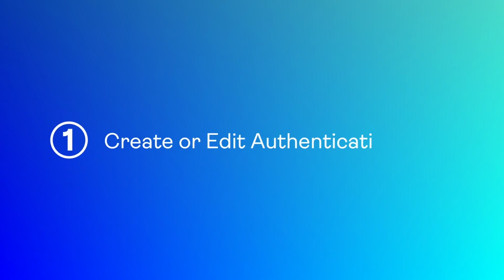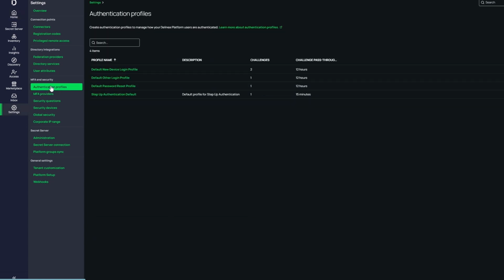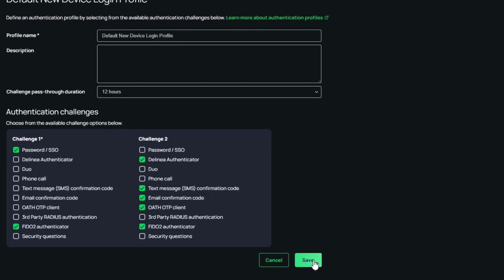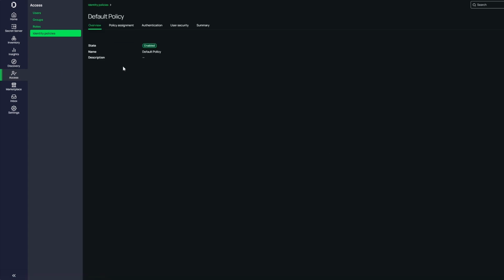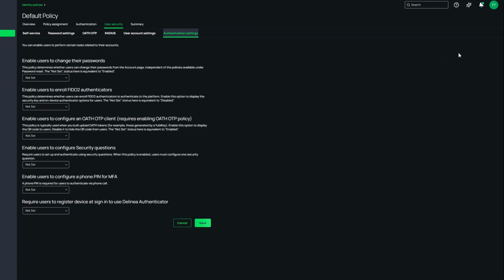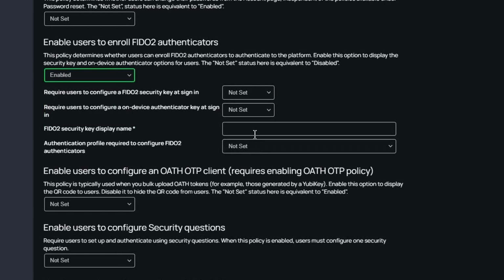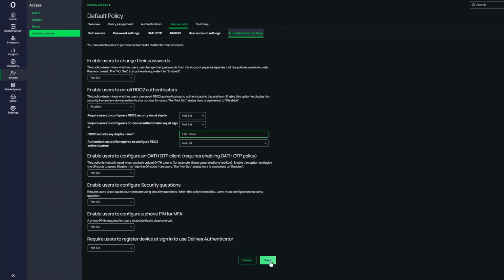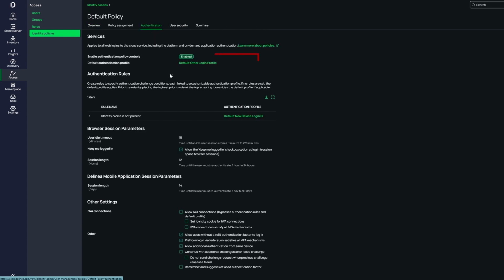How to set up Digipass® FX7 for Delinea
Welcome. In this video, we'll guide you step-by-step in setting up Delinea identity policies with Digipass® FX7. You'll learn how to create and edit an authentication profile to enable FIDO2 authentication, modify an identity policy to allow FIDO2 token registration, and assign authentication profiles to an identity policy.

Step one, configure an authentication profile. In the Delinea setup, go to settings and then MFA and security. Select authentication profiles.

Choose an existing policy or add a new one. Click edit and enable FIDO2 authenticator in one or both challenges. Click save.

Step two, enable FIDO2 in an identity policy. Navigate to access and select identity policies in the admin portal. Choose an existing policy or create a new one.

Go to the user security tab and select authenticator settings. Click edit and set enable users to enroll FIDO2 authenticators to enabled. Enter a FIDO2 security key display name.

This name will be visible to end users during registration. Click save. Step three, assign authentication profiles.

Navigate to access and select identity policies. Select the policy to which you wish to assign an authentication profile. Go to the authentication tab.

Assign or confirm authentication profiles containing your FIDO2 challenge settings. Save any changes. That's it.

Your Delinea identity policy is now set up with Digipass FX7.